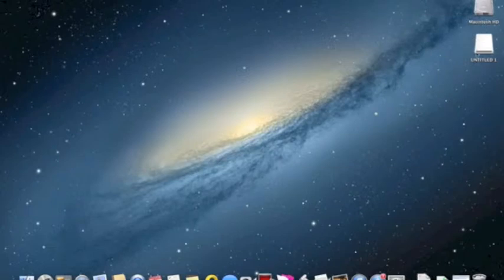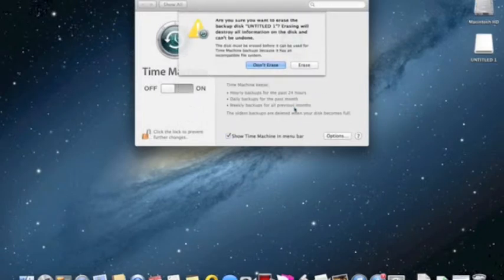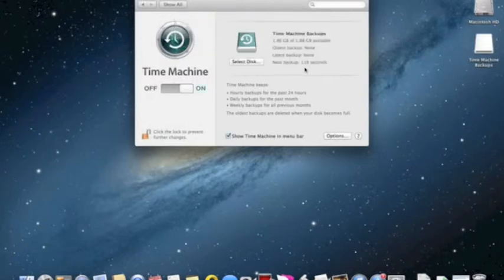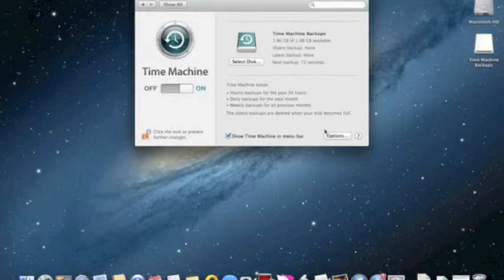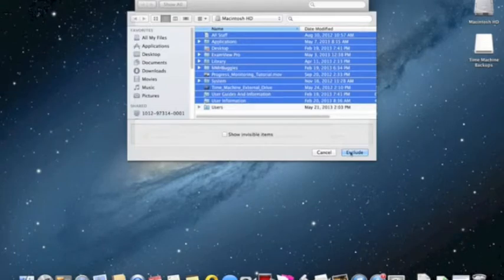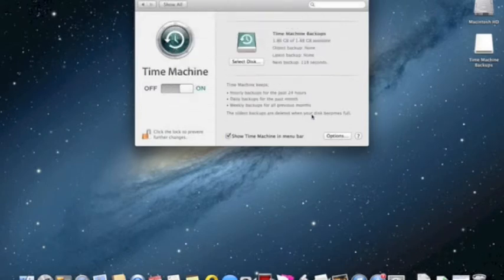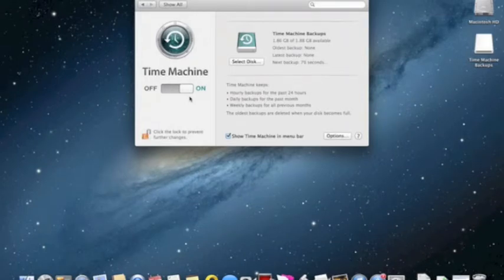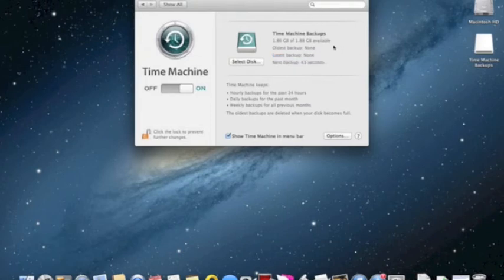Backing Up With Time Machine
Video describes how to back up using Time Machine.